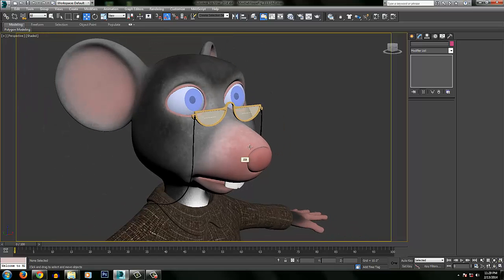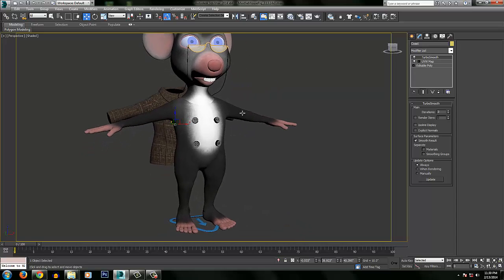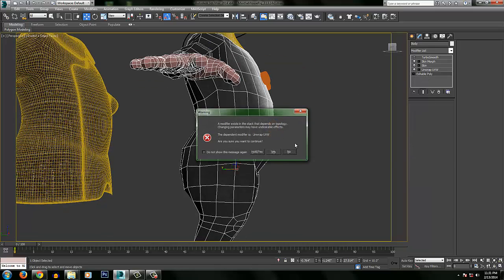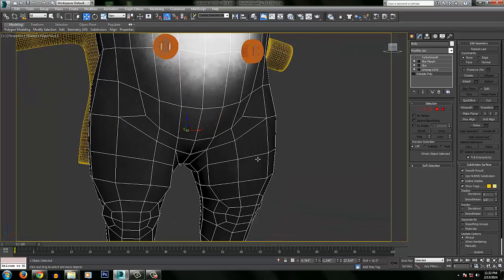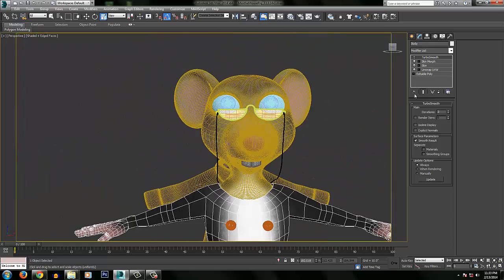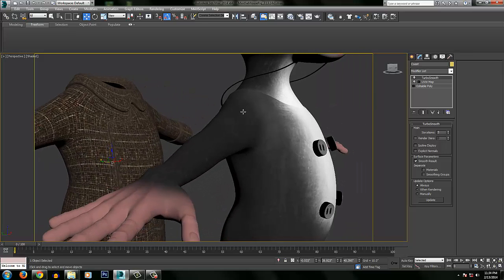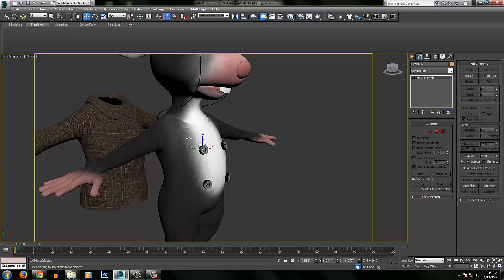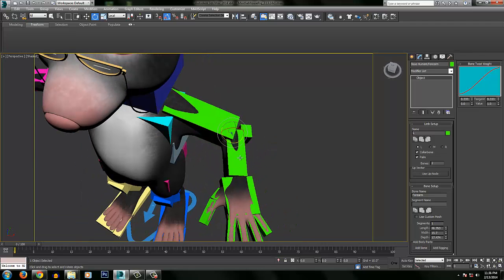A closer look at Max the Mouse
In this video, we take a look at how our character, Max the Mouse was created using 3d software.